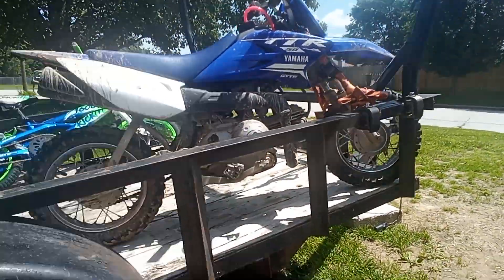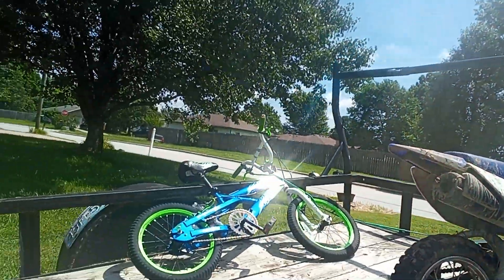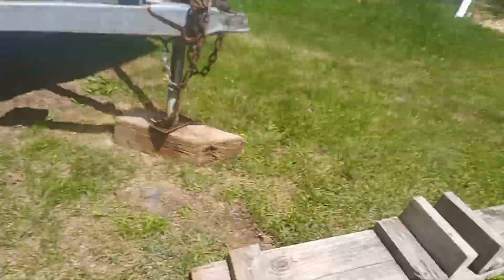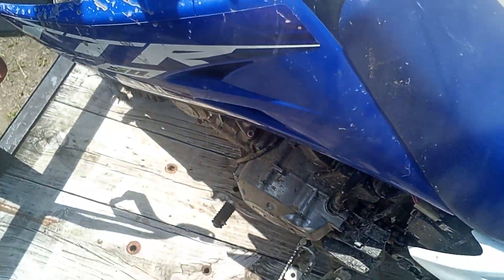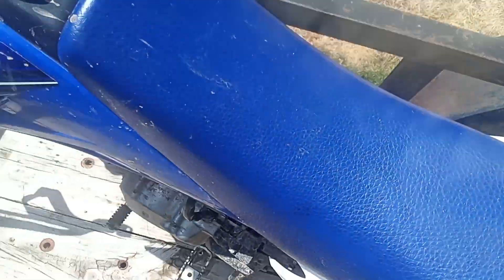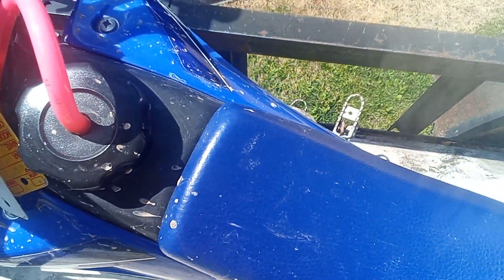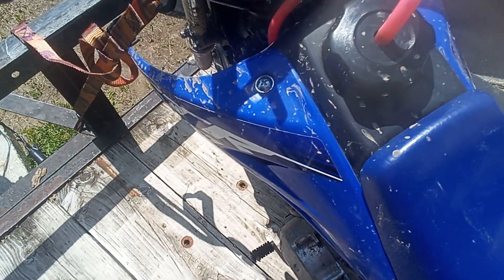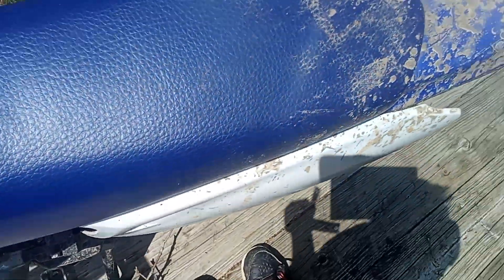July 27, 2024